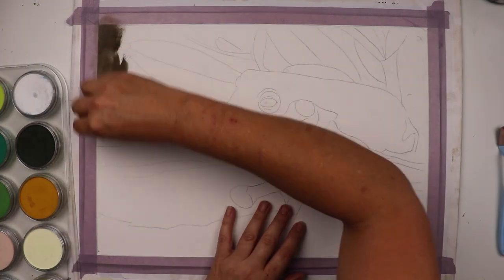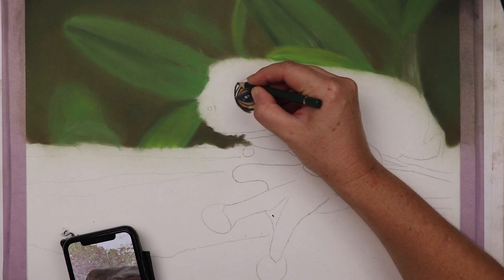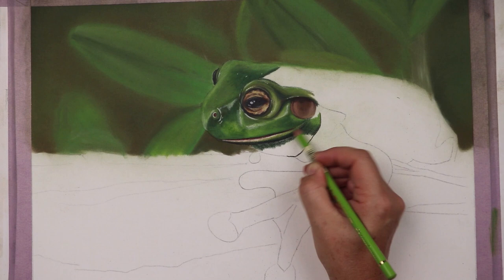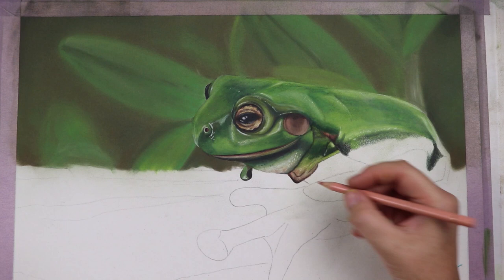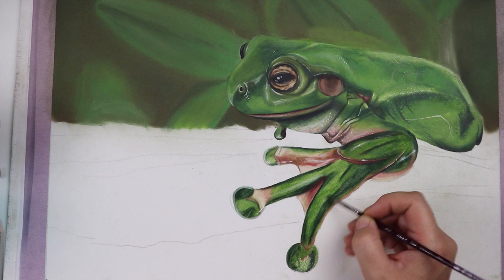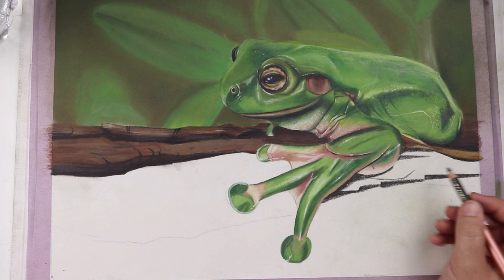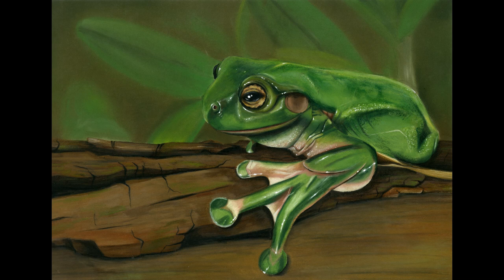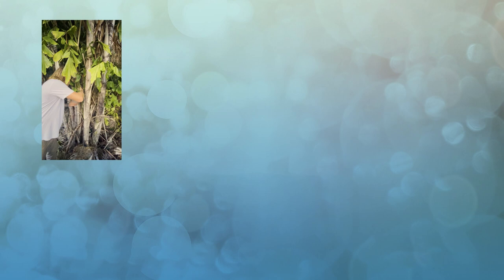Drawing a frog in color pencil and pan pastel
This little guy had a bit of a brush with health, but the wildlife rescue really pulled him through. They do such a wonderful job!

Etsy for prints and Originals

Products I used to complete this piece
pan pastels
polychromos coloured pencils
white pastelmat paper
Odourless mineral spirits
Taklon bristled bush ( I use an oval 3/16)
Kneaded eraser
Brush and pencil touch up texture and titanium white for the highlights